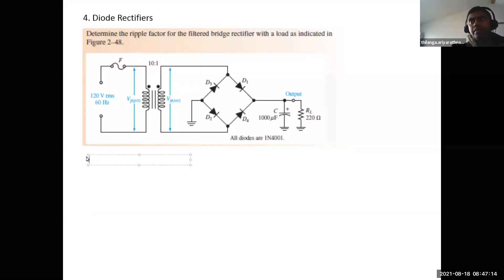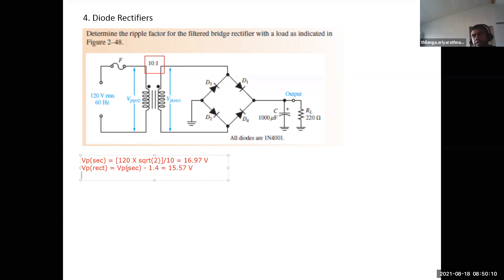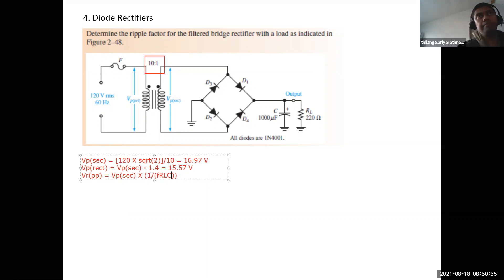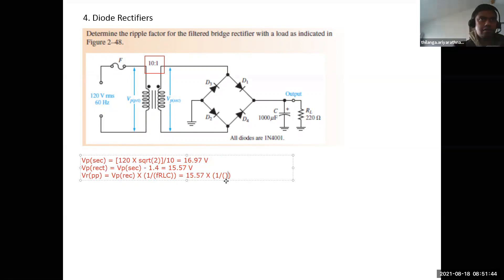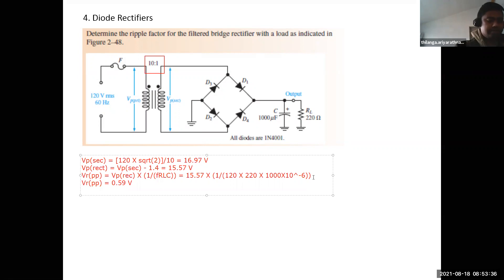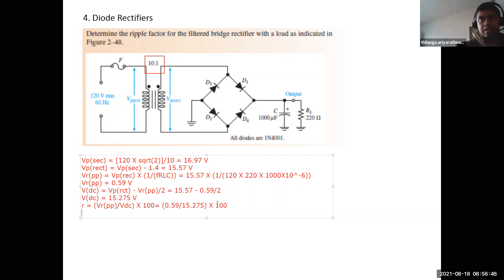Rectification example 2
explains an example for rectification